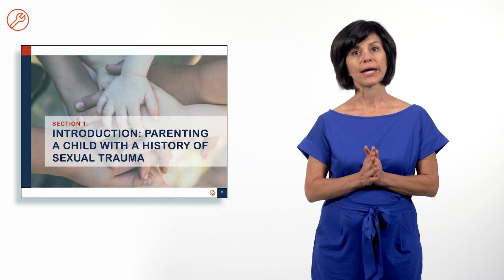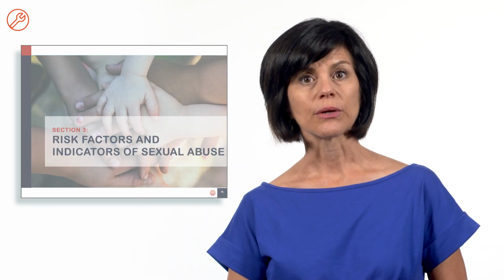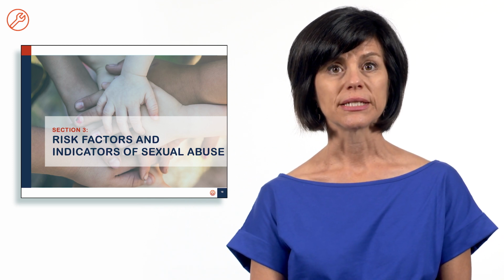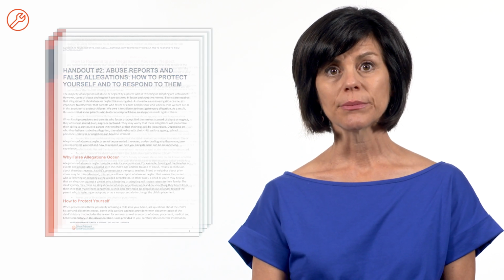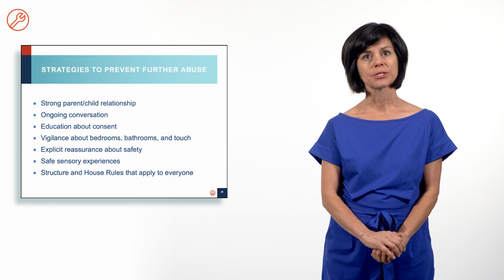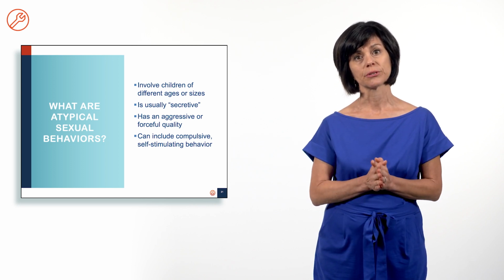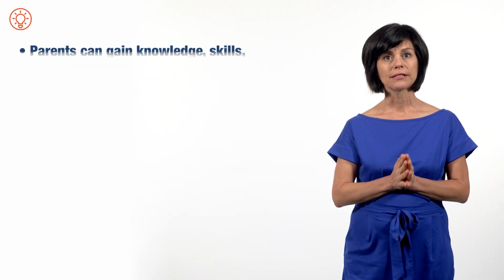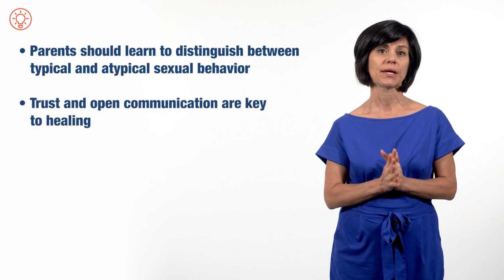NTDC Theme: Parenting a Child with a History of Sexual Trauma (Classroom-Based Training)